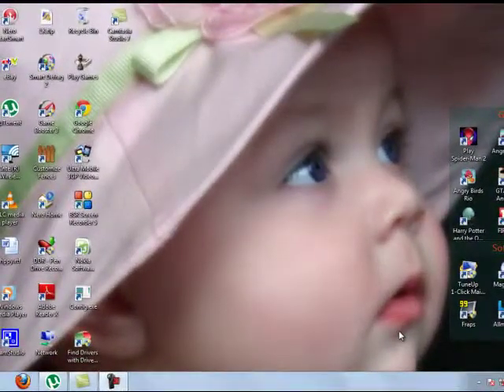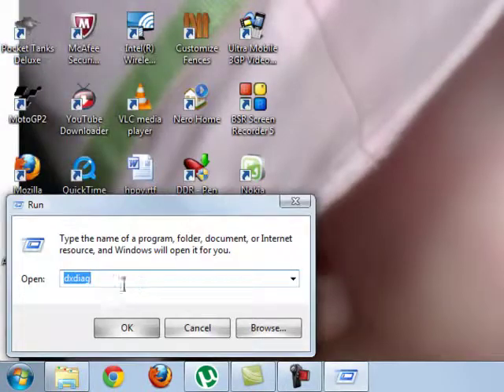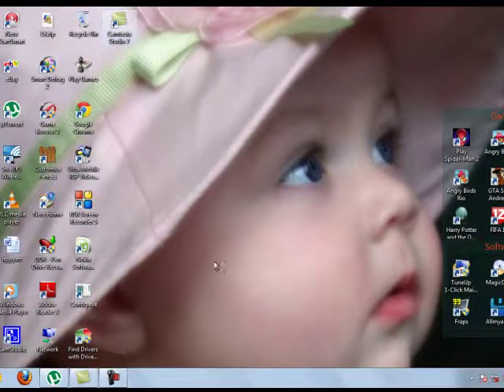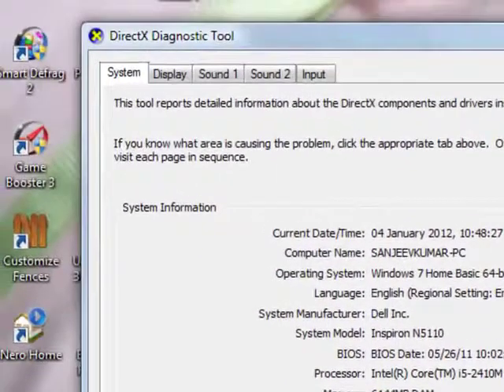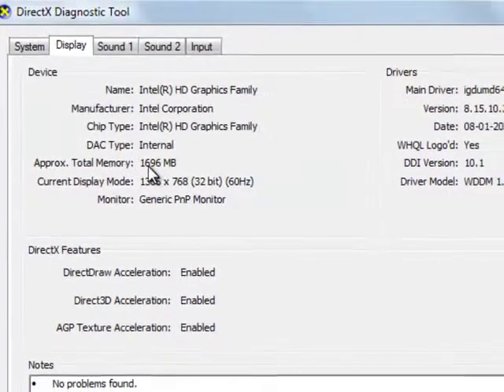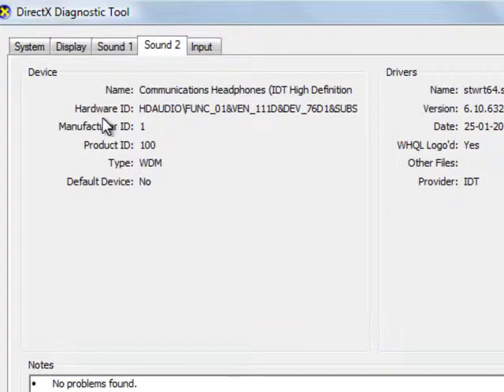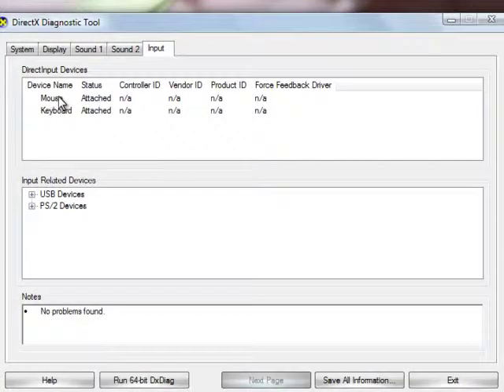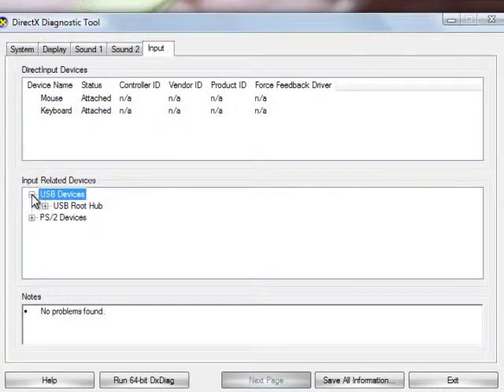How to see your pc full system information